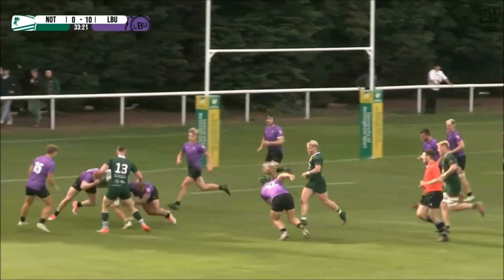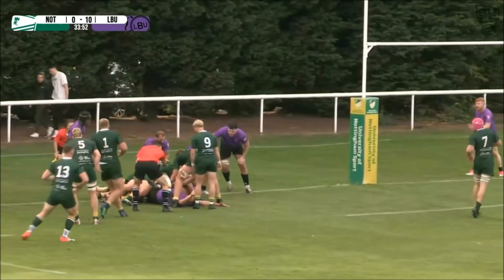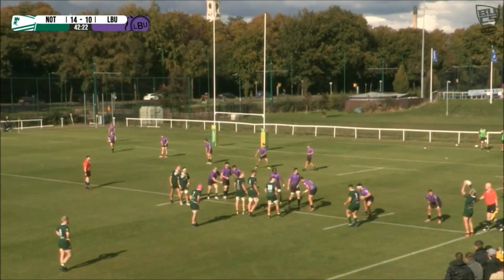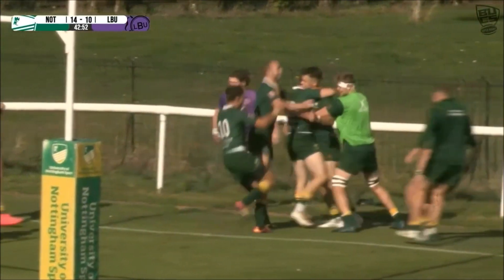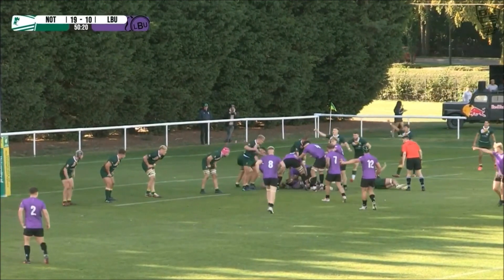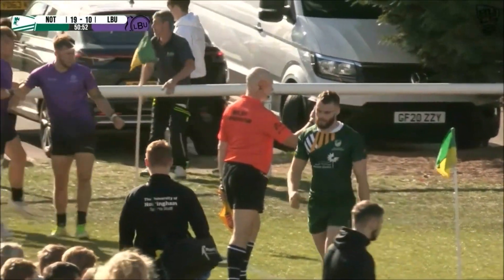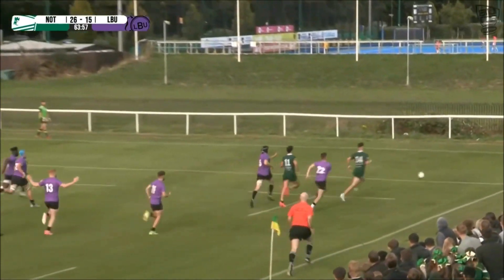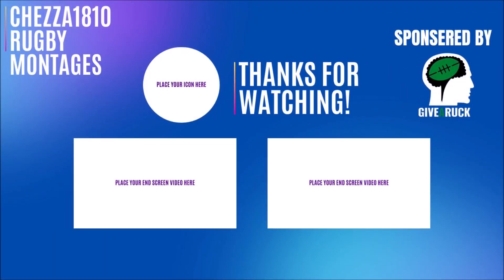BUCS Super Rugby Trylights - University of Nottingham 1st XV v Leeds Becket 1st XV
Highlights from the University of Nottingham men's rugby union club's BUCS Super Rugby Opener v Leeds Becket